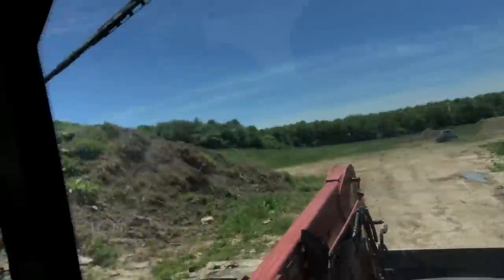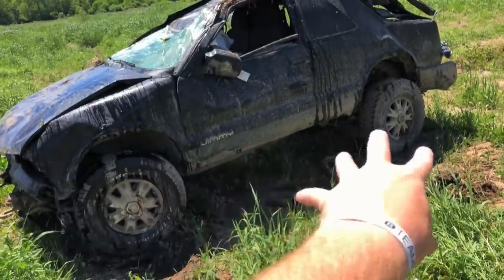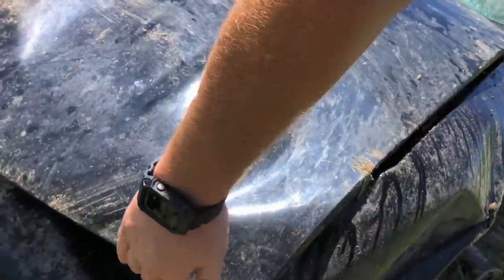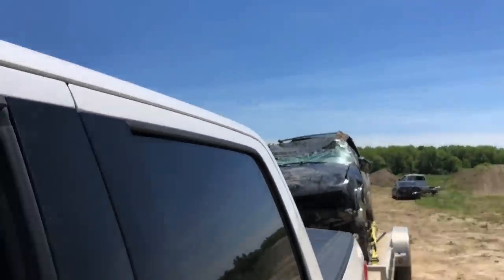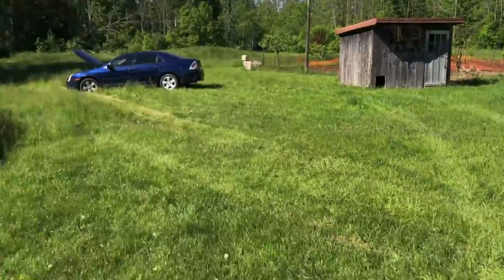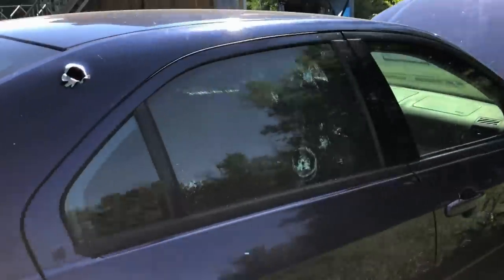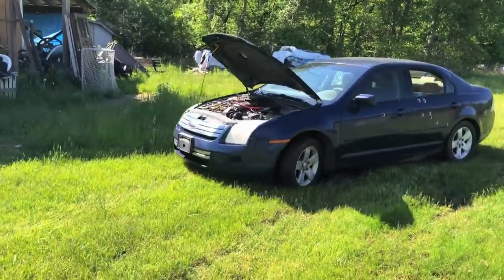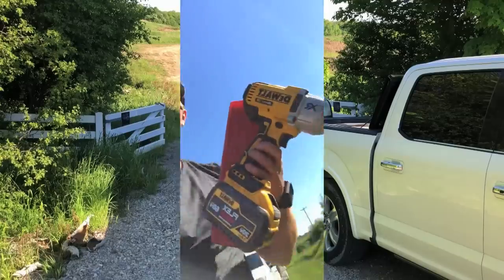He Shot My $400 Car After He SOLD IT TO ME!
Did my daily Kijiji deal and found a nice Ford fusion to jump for $400! Fantastic car didn't realize it was manual though! Anyways before we left we decided to pump some shotgun shells in it!

He Shot My $400 Car UP After He SOLD IT TO ME!